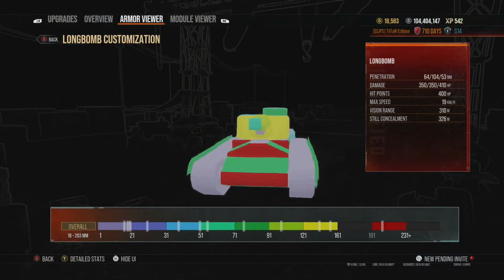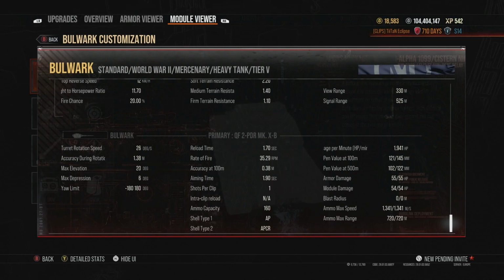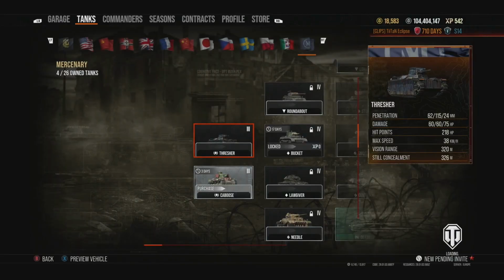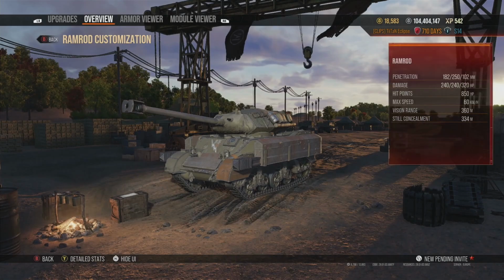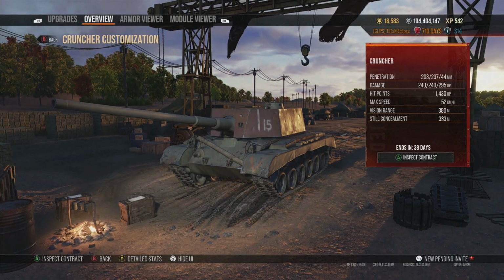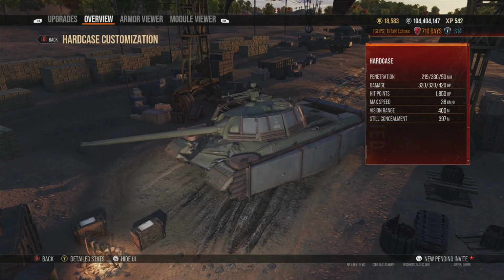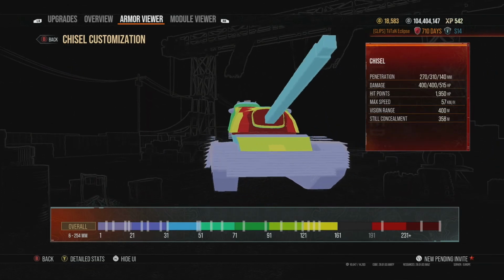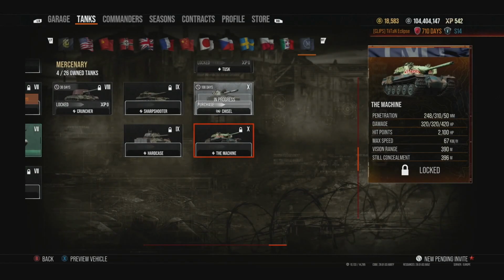Mercenary Tanks in 2022... World of Tanks Console - Wot Console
World of tanks console new season  mercenaries tanks for new wot console update new premium in wot ps4 and wot xbox one console world of tanks versions!

A wot console update news and wot news for console world of tanks modern armor in wot ps4 and wot xbox one new update!